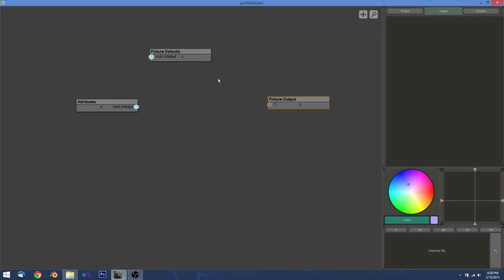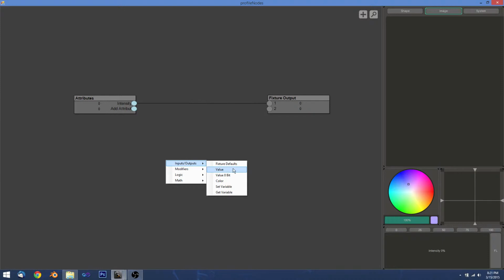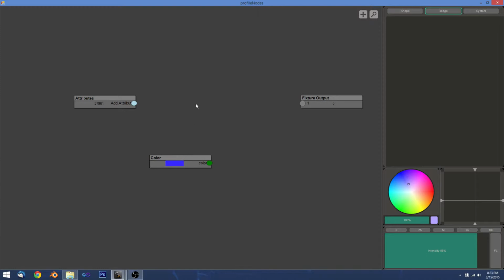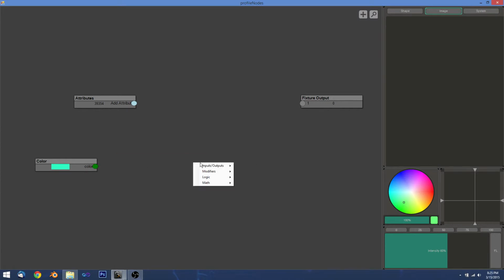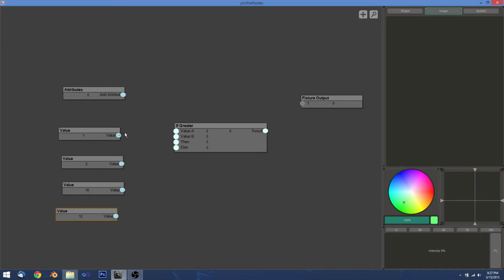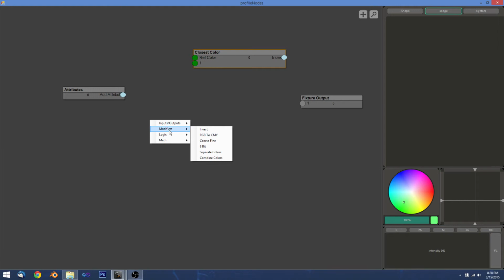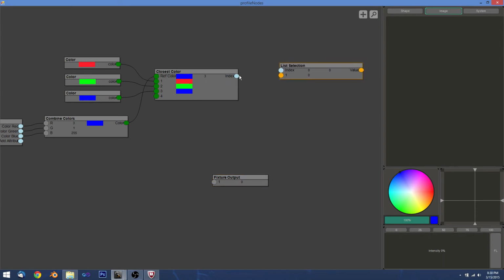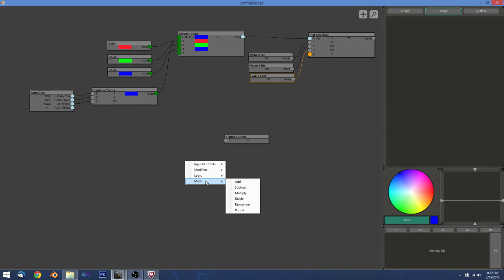Lightforge Node Profiles Part 4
Learn some of the advanced features of node profiles in Lightforge.